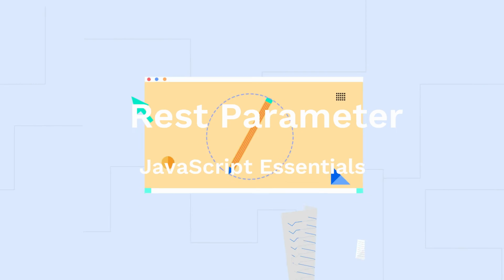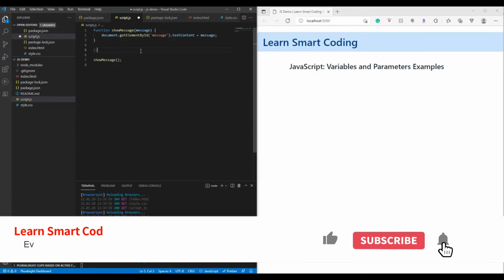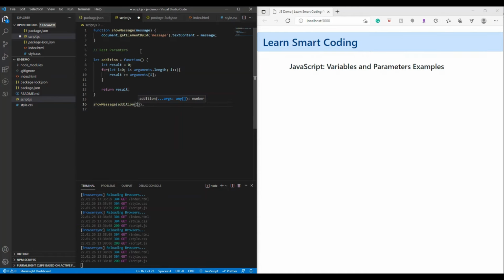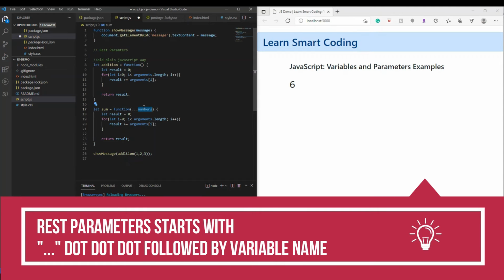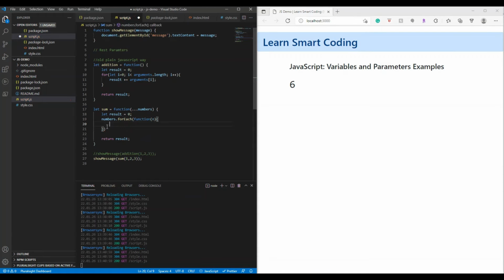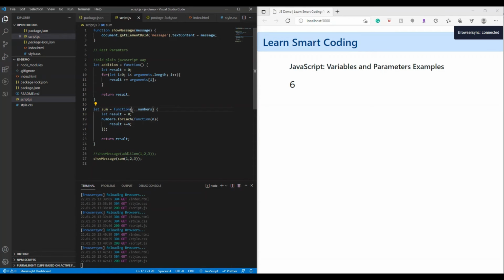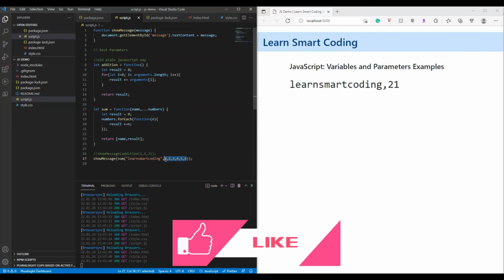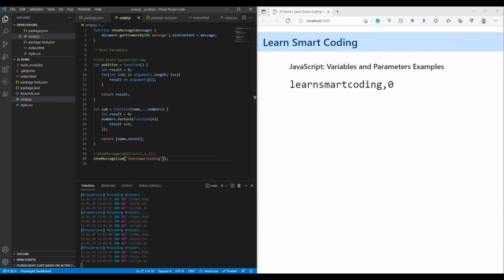How to use Rest Parameters in JavaScript | ES6 | Learn Smart Coding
In this video, we will go through the concept of Rest Parameters and how to use that nicely in our day-to-day coding with lots of examples.

The rest parameter syntax allows a function to accept an indefinite number of arguments as an array. A function definition's last parameter can be prefixed with "..." which will cause all remaining (user-supplied) parameters to be placed within a standard JavaScript array.

Example code shown in this video can be found here.

Happy learning!